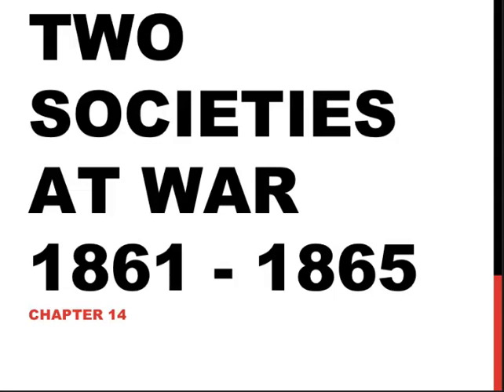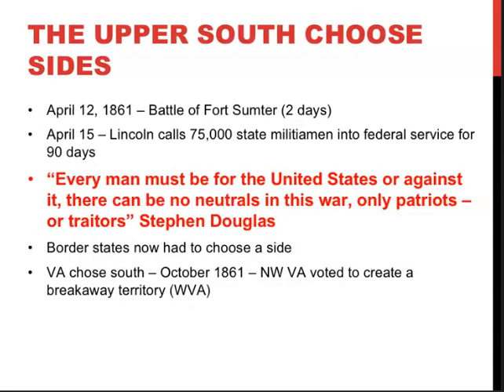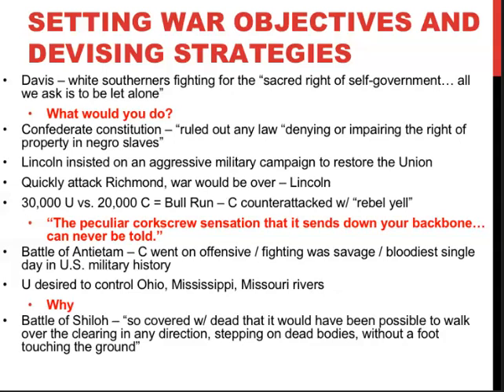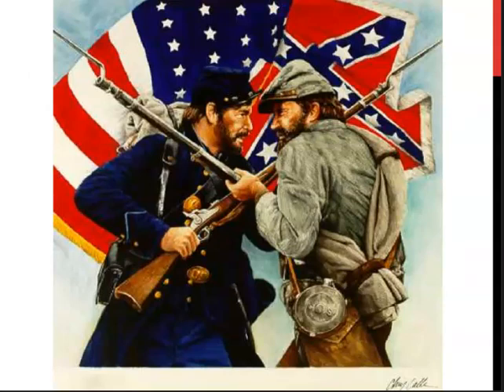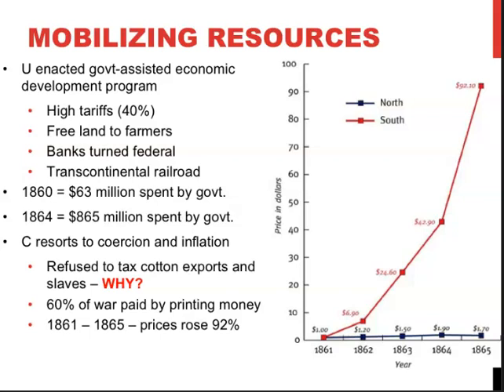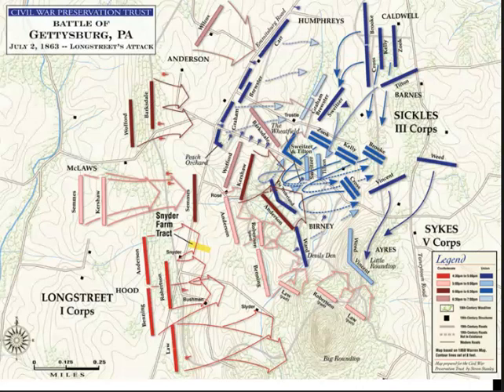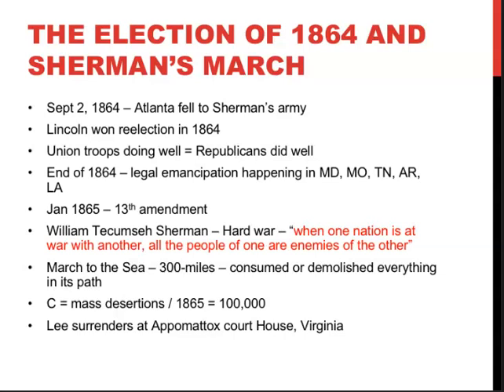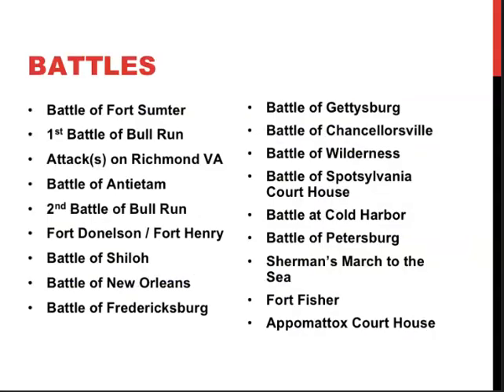Chpt14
America shistory Chapter 14